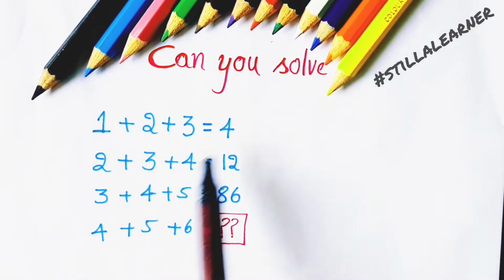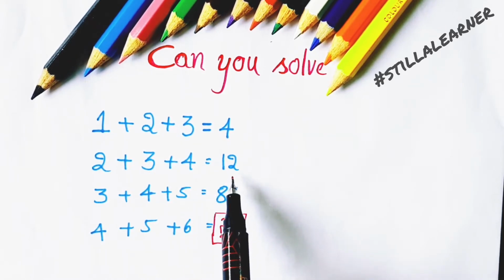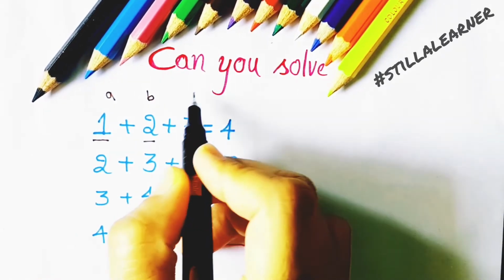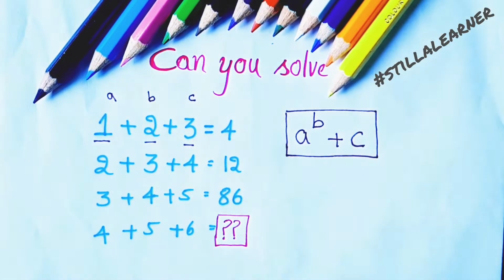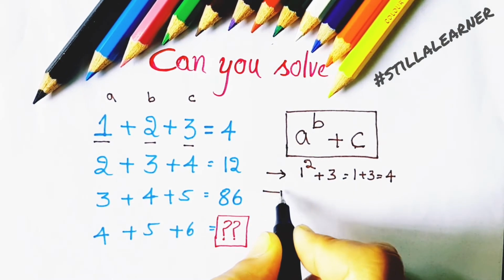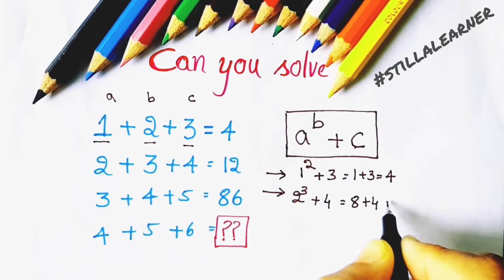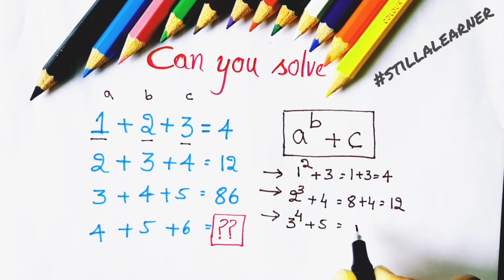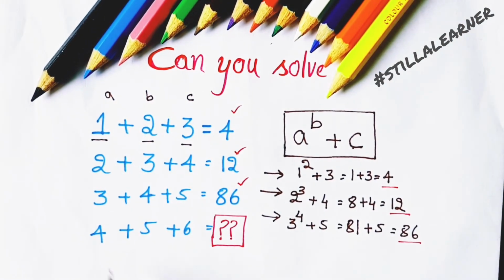🔥Puzzle | Fun Puzzle | Maths Fun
🔥Puzzle | Fun Puzzle | Maths Fun | Math Puzzle | Puzzle for Fun